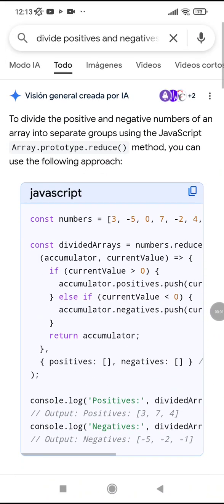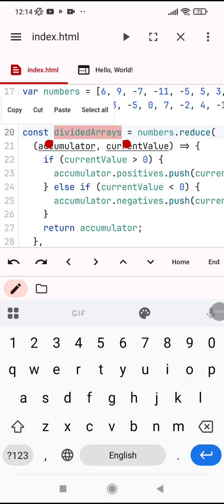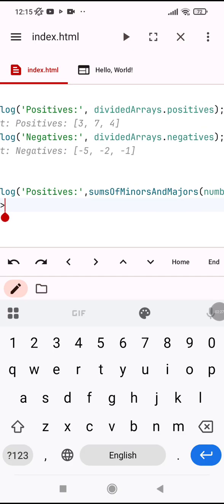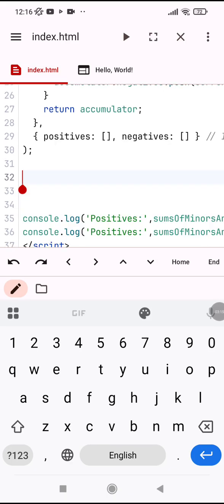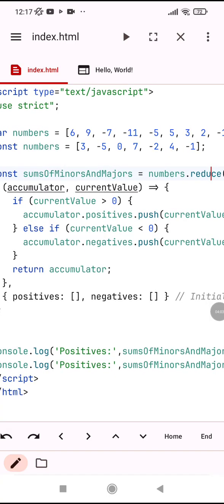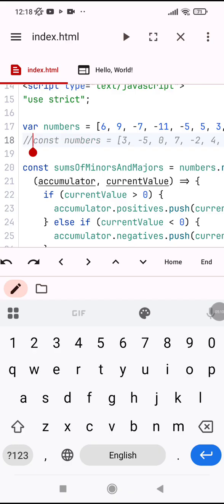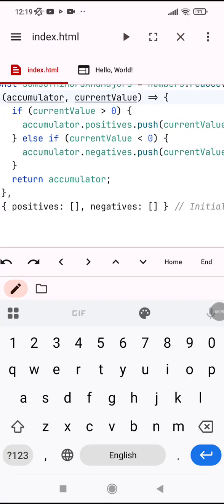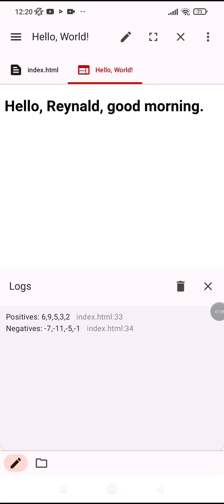Solving the problem of JavaScript in a easier to understand and higher quality SOLUTION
I have come in order that you may have peace.